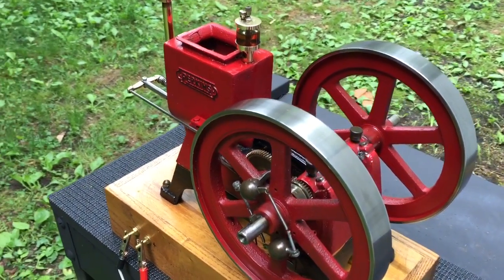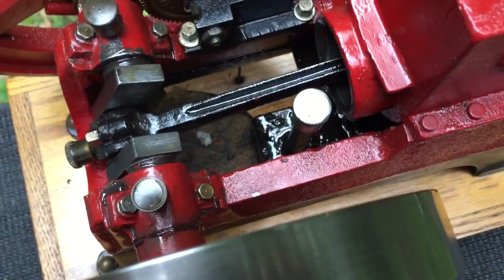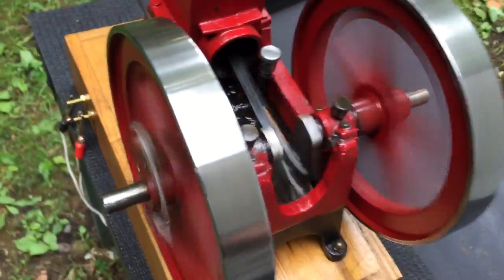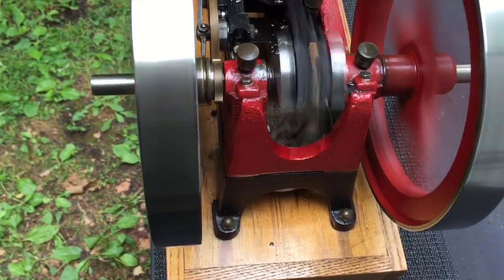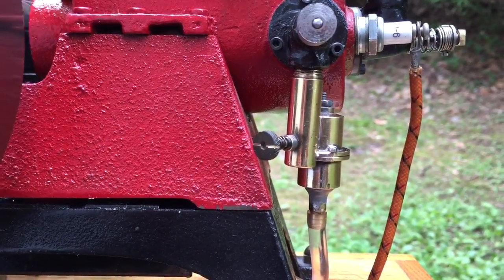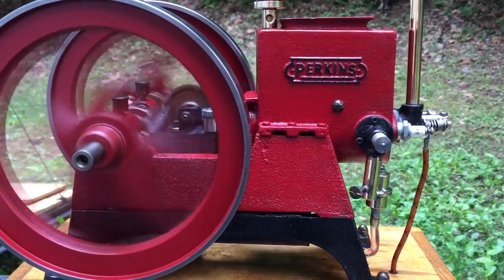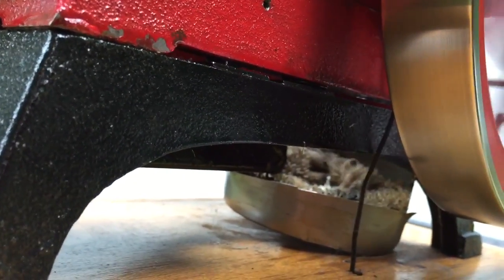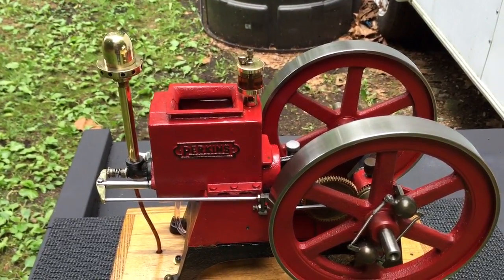1/2 scale model Perkins Hit and Miss Engine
This is a hand machined 1/2 scale model hit and miss engine of a Perkins. It runs just like the real thing.